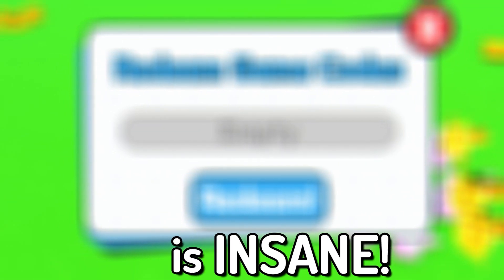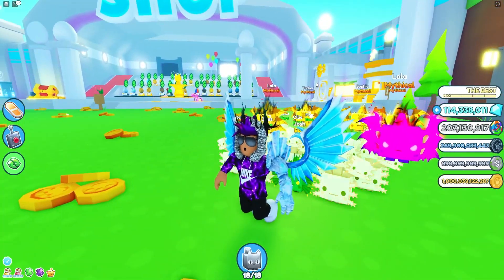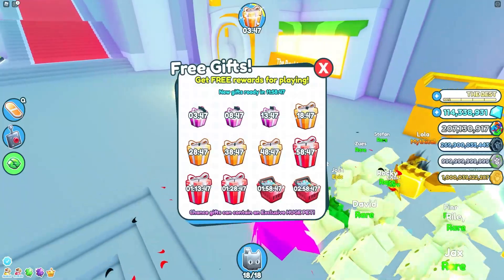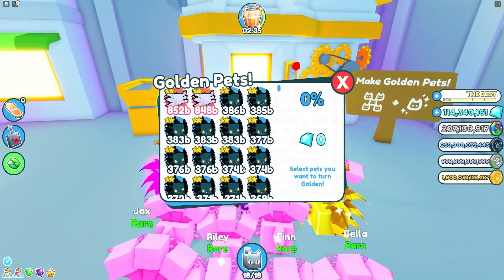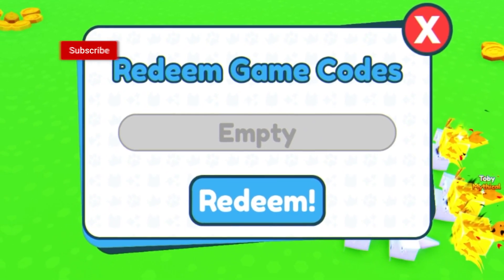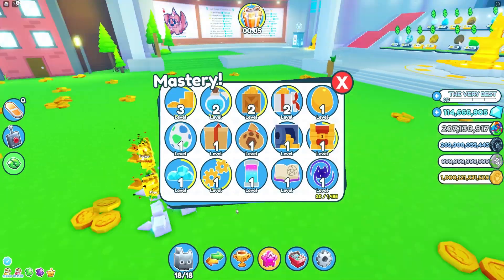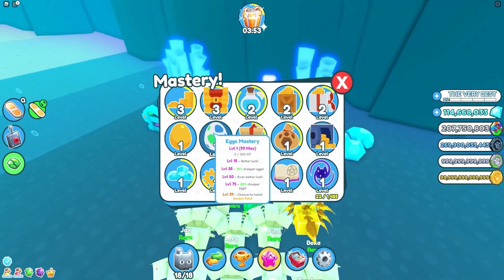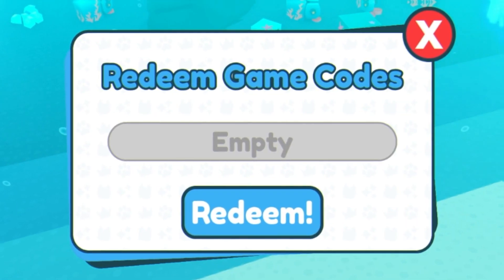ALL NEW FREE HUGE EXCLUSIVE *MASTERY UPDATE* CODES In Roblox Pet Simulator X!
In this video I will show you ALL Pet Simulator X CODES on Roblox! The NEW codes will give you rewards for Pet Simulator X...